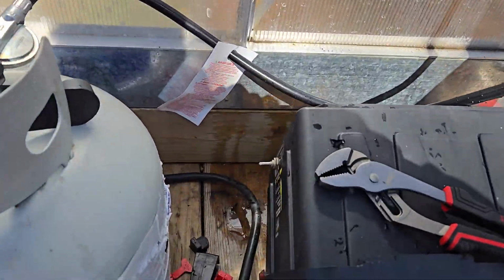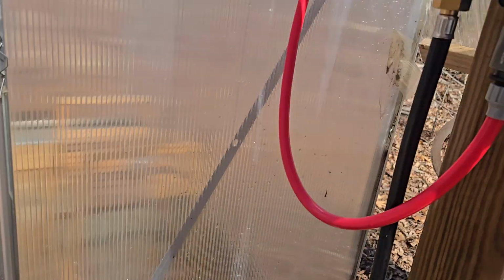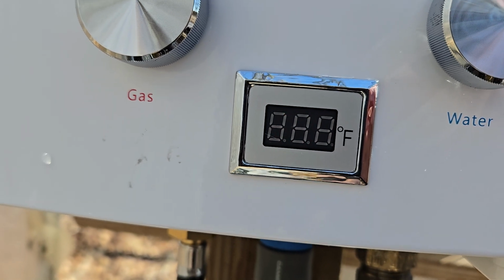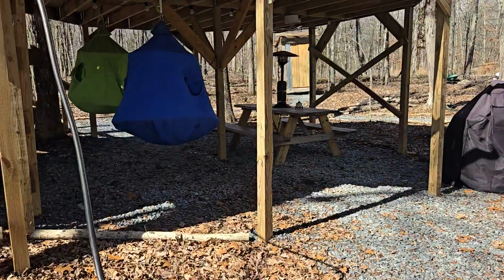VIVOHOME Portable Propane Tankless Water Heater, 1.6GPM Tankless Heater with Digital Display, review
Here's how the vivohome water heater works at our glampsite